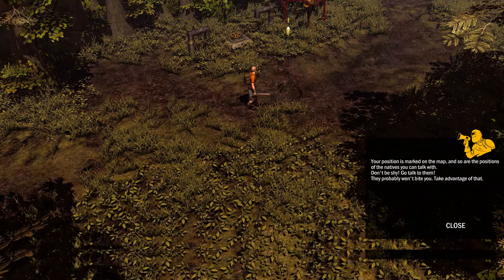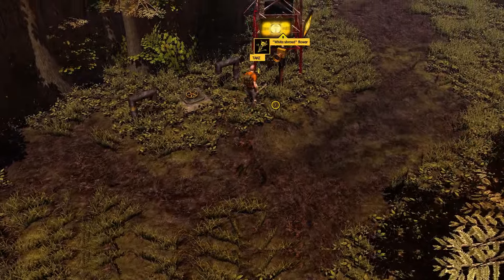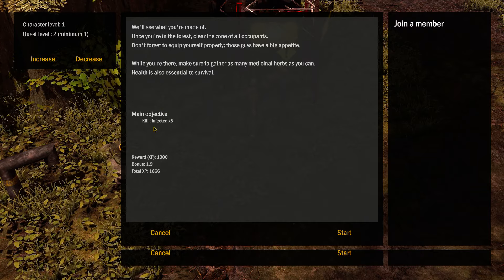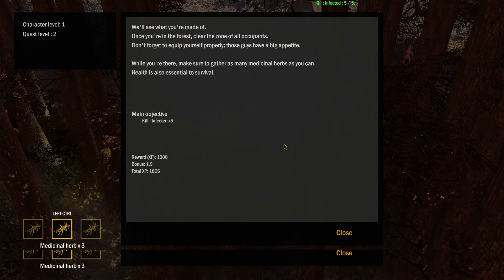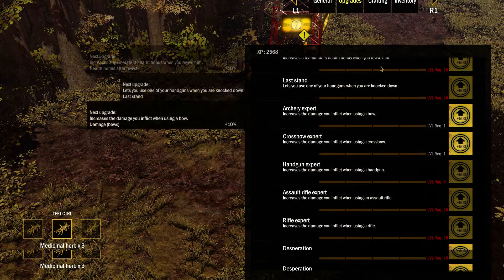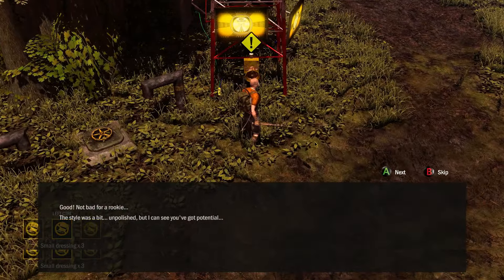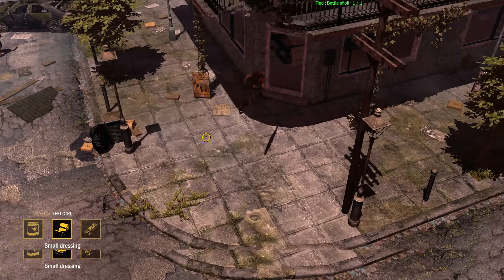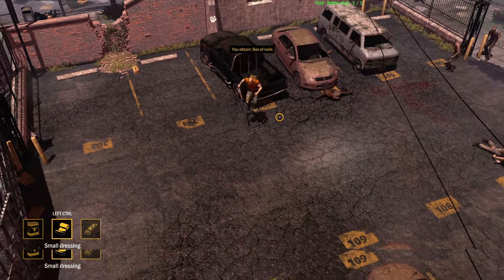How to Survive 2 Gameplay Ep.1 - Kovac "City" ★ Let's Play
Let's Play How to Survive 2, in episode 1 of our How to Survive 2 series we meet Kovac who gives us a basic tutorial of the game.

Several years have passed since the original How to Survive events on Los Riscos’ archipelago. Now the local infection has turned into a worldwide pandemic. Everyone around the world, groups of people or lone wolves, try to survive one more day among the infected, attempting to recover a semblance of normal life. You find yourself in Louisiana and your survival chance starts by building a safe camp and becoming a skilled survivalist.
Find water, food and shelter and talk to the unconventional locals to make your way around.

An eccentric masked stranger offers you help? Sure, sounds way better than zombies!

Key Features:
-Multiplayer is here! You can invite up to 16 players to access your camp and 4 of you can play simultaneously.

-Teamwork: all players can contribute to a bigger, better camp and can perform co-op actions and strategies.
New improved camera follows your character, allowing you to zoom in and out on the fly! '

-New randomized environments: from the unforgiving Mississippi Delta bayous to the abandoned streets of New Orleans’ French Quarter.

-Create your own character: learn new and different skills to specialize as you level up and equip with scavenged and handcrafted armor, tools and weapons.

-A new deeper crafting system will allow you to use items and materials to create hundreds of items, tools and weapons to upgrade your character and your base camp.

-Set-up, upgrade and protect your camp as you want: choose from a wide upgradeable variety of traps, barricades, obstacle and workshops that will open different skill trees and allow you to create more materials and items.

-Quests and infinite random raids.

-Night & day cycle and weather conditions.